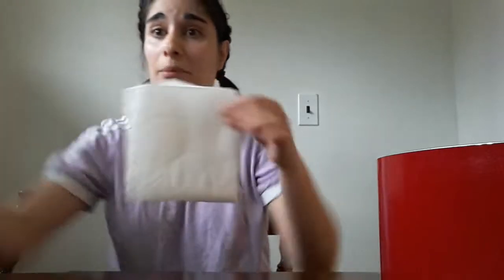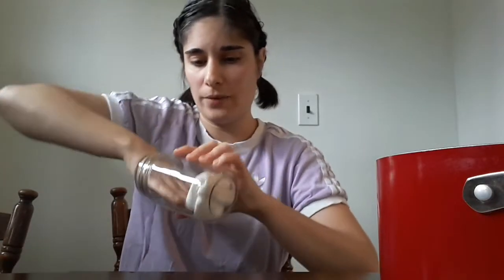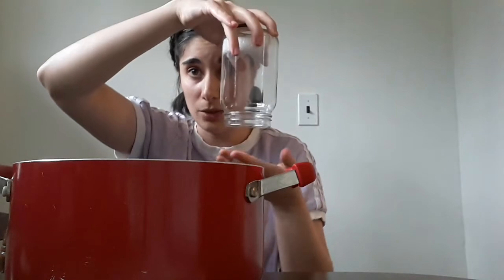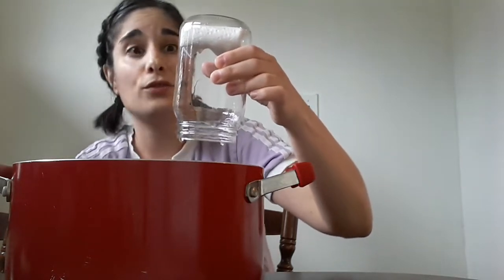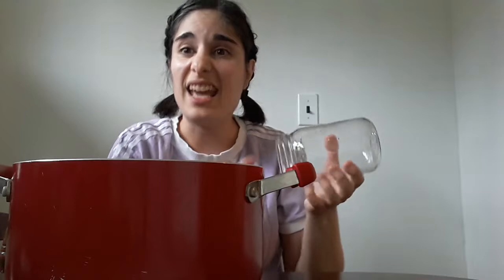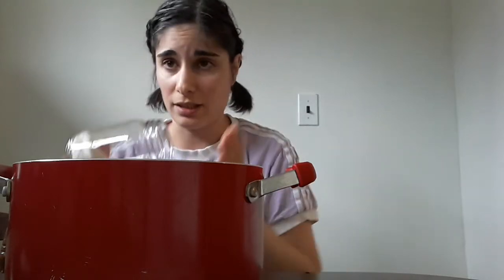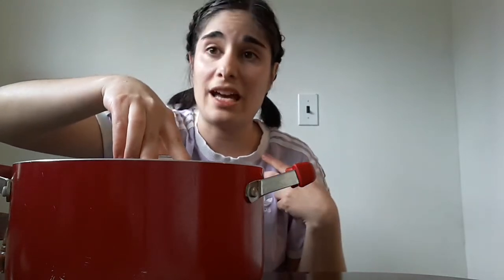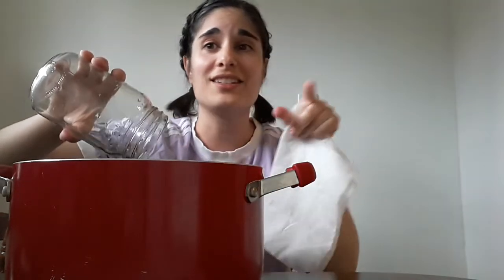Is air lighter than water?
The goal of this lesson was to keep the paper towel dry by trapping air in the glass jar!

For this experiment you need;
-A big pot of water
-glass cup or jar
-a paper towel